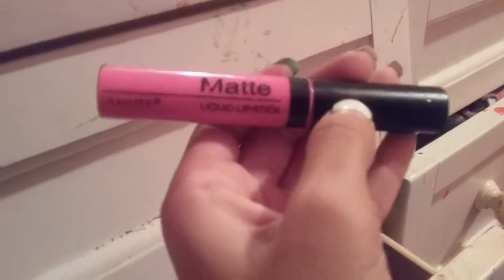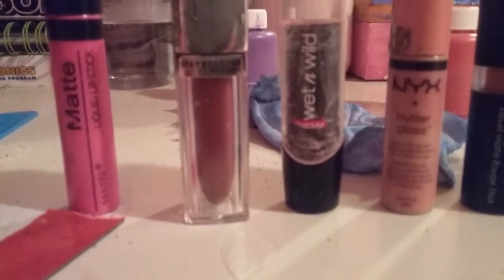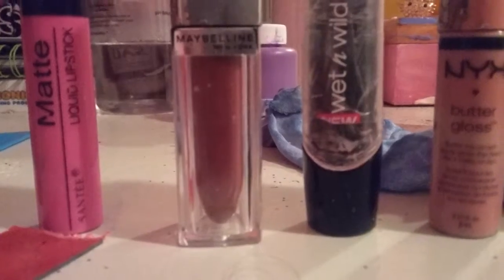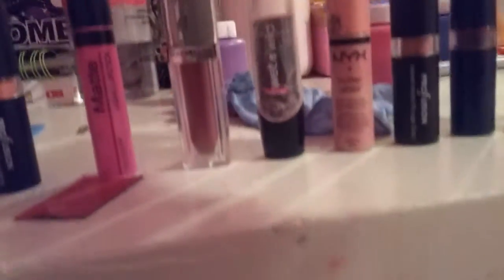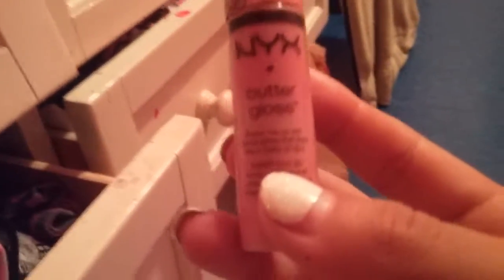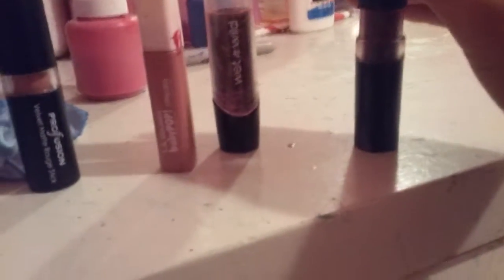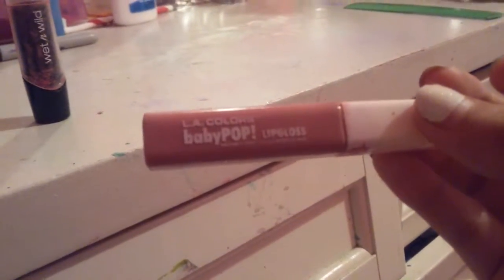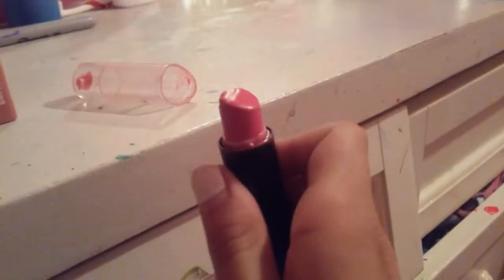My lipstick collection first video